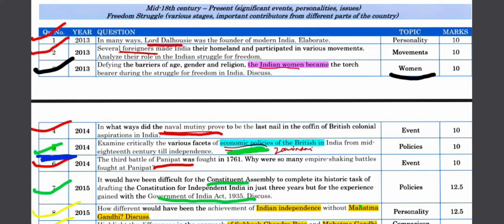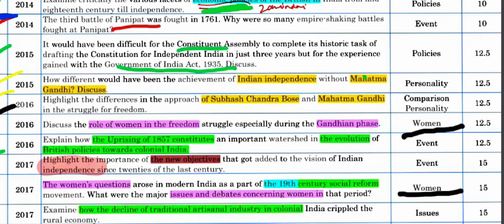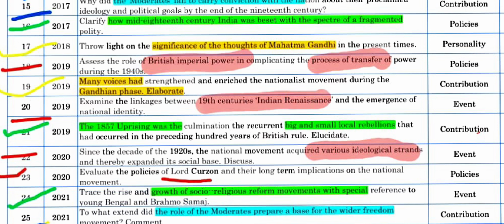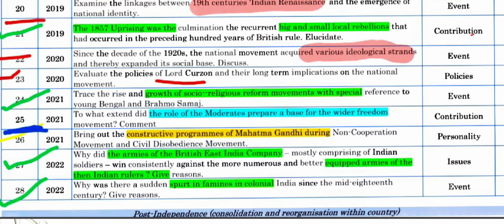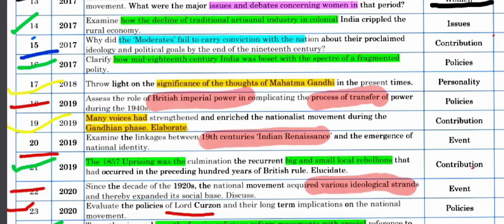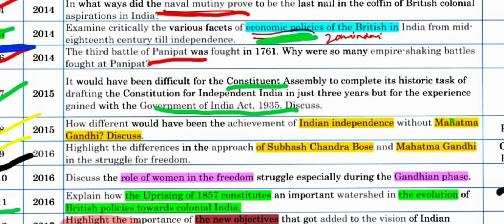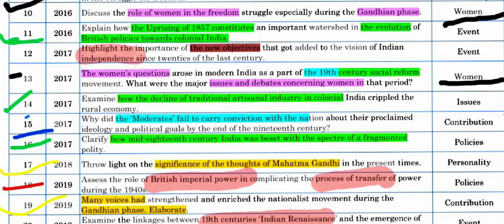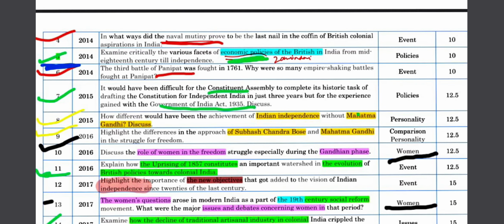Modern History Made Easy: Focus only on 5 High-Impact Topics from Mains PYQs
"Modern History Made Easy: Focus on These 5 High-Impact Topics"

Unlock the Secret to Aceing Modern History! (UPSC Mains GS 1)

Discover the hidden pattern behind Mains questions!

Did you know that 80% of Modern History questions come from just 20% of the syllabus? Apply Pareto's Rule to crack the exam!

In this revealing 15-20 minute video, I'll expose the 5 core themes that dominate Mains questions. Say goodbye to unnecessary studying and focus on what really matters!

Watch now and:

- Identify the 5 high-impact themes in Modern History
- Understand the Pareto Principle's application in UPSC Mains
- Streamline your prep and maximize your scores

Get ready to simplify your studying and amplify your results!